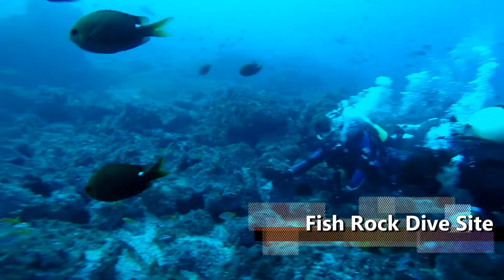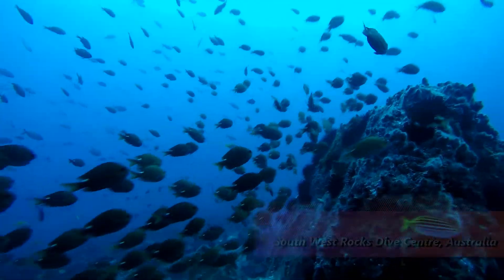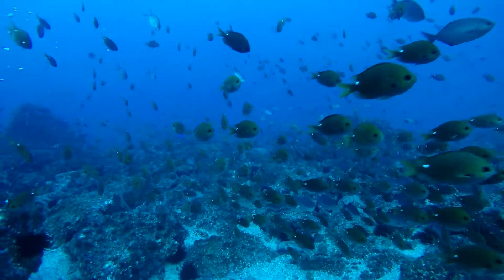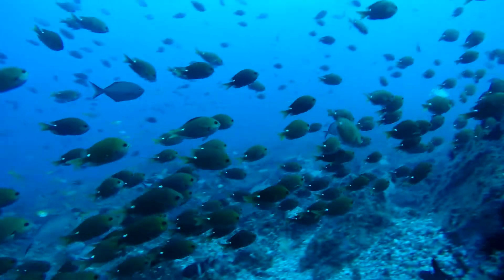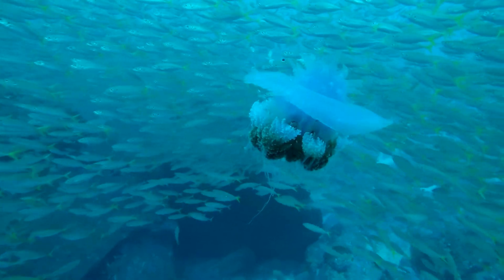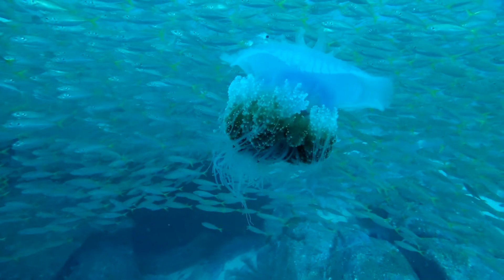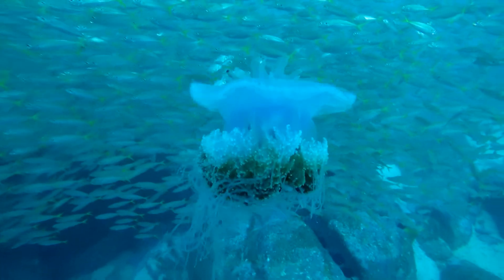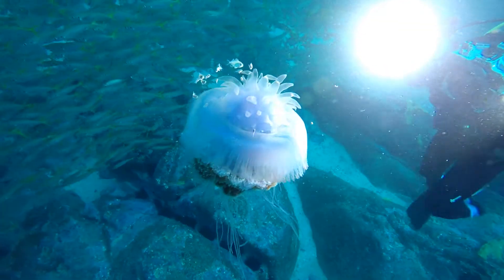Adventures at Fish Rock 091 - One Spot Chromis and Crown Jellyfish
This week we have some amazing footage of the One Spot Puller playing in the current and an alien looking jellyfish